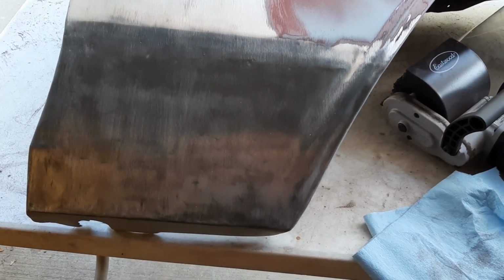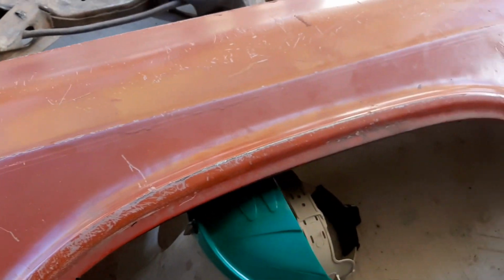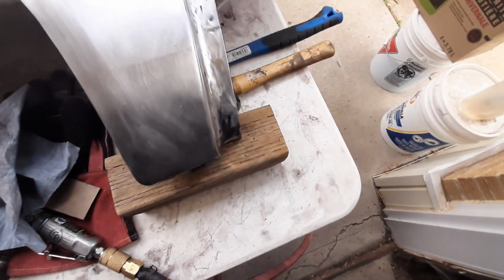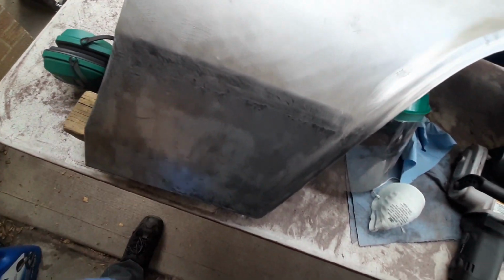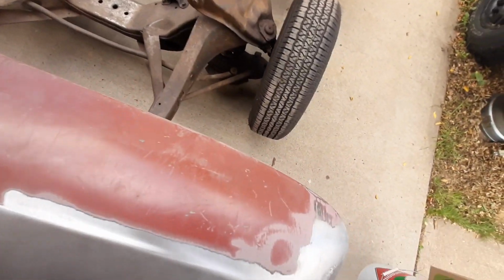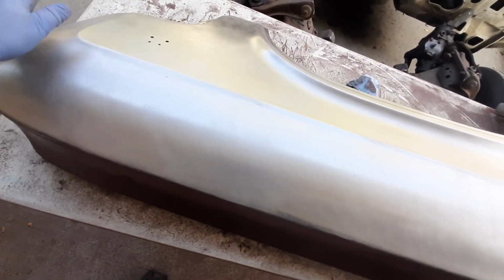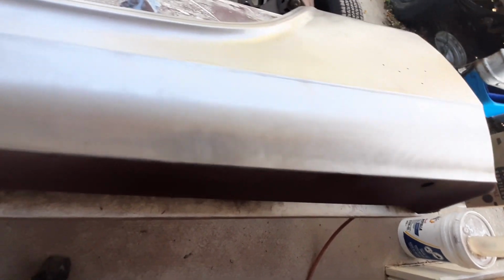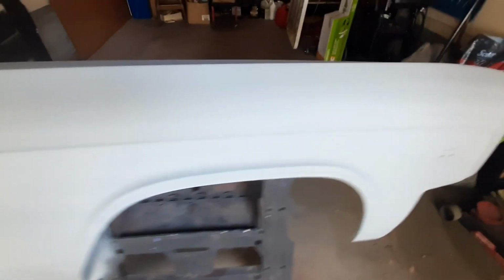1966 Chevrolet Impala SS RF Fender Strip & Primer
RF fender strip old paint & apply primer.